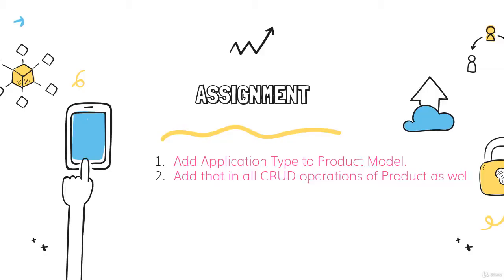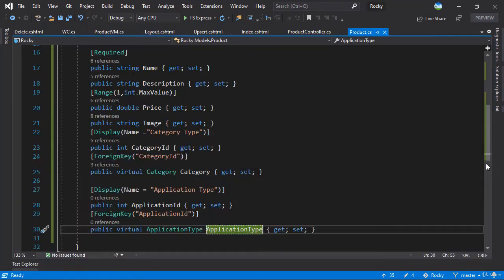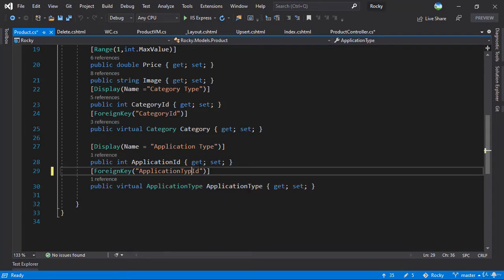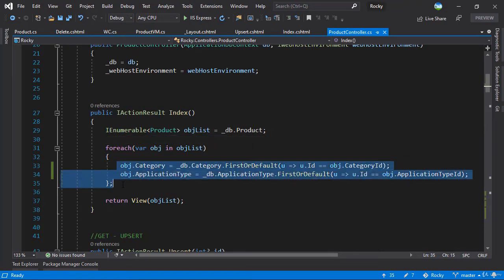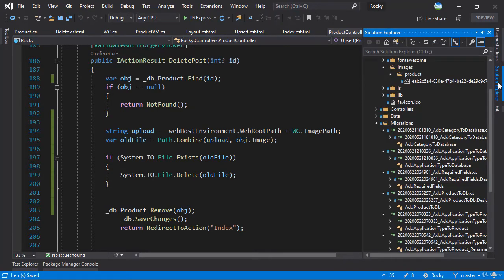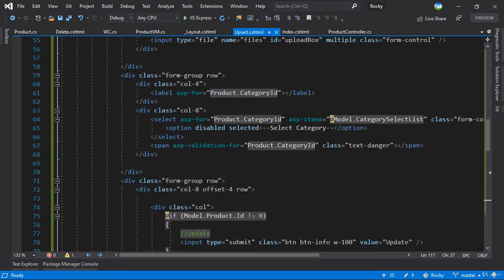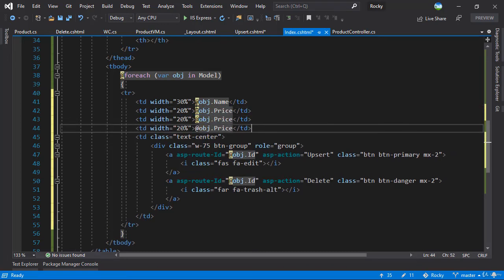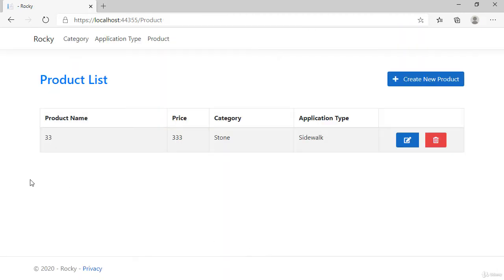18 18 Assignment Solution